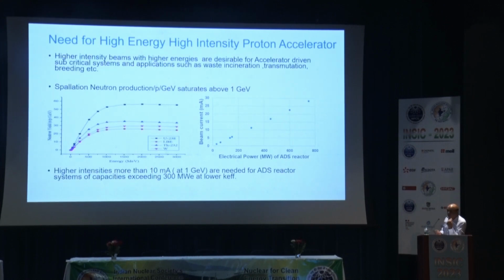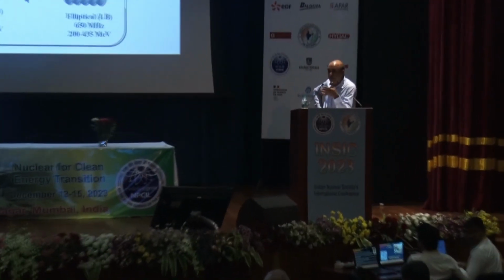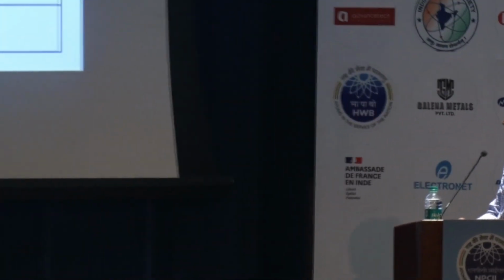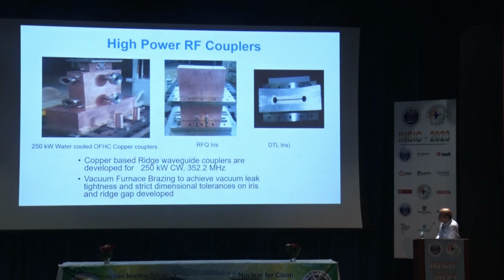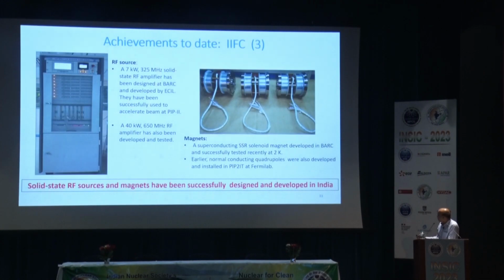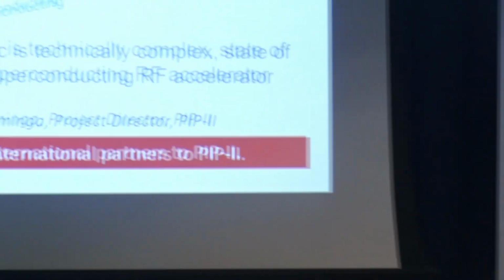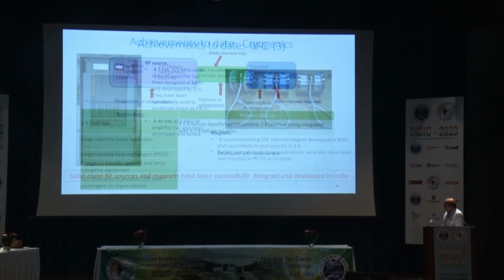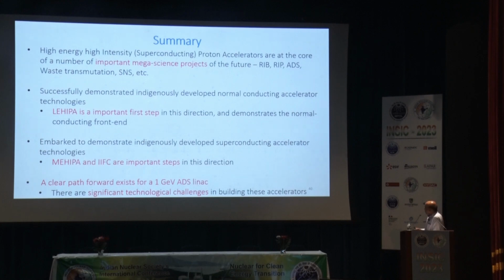INSIC-2023 | IT-23 | Rajesh Kumar, India.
IT-23:  Development of High Intensity Proton Accelerators – Present Status and Future Programme
Speaker: Rajesh Kumar, Head, Ion Accelerator Development Division (IADD), BARC.

INSIC-2023 - Nuclear for Clean Energy Transition
Date: December 12 - 15, 2023
Venue: DAE Convention Centre, Anushaktinagar, Mumbai - 400094, India.